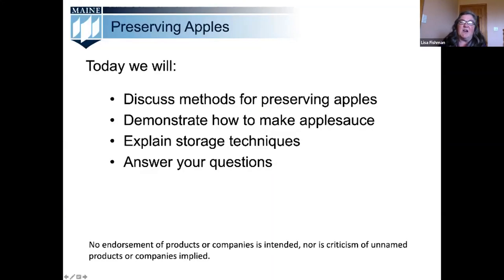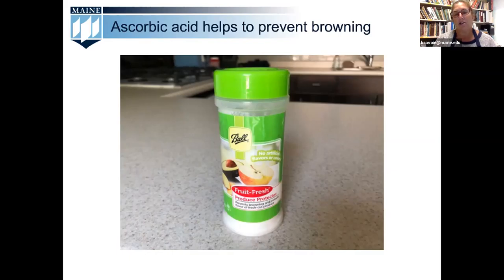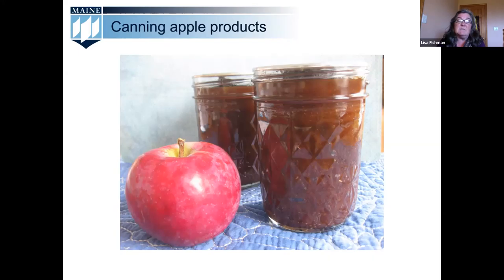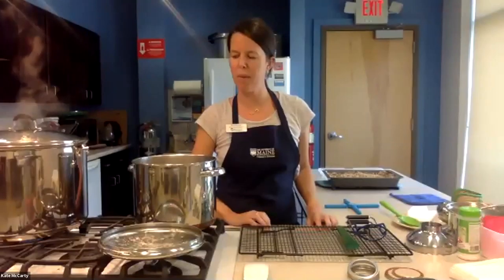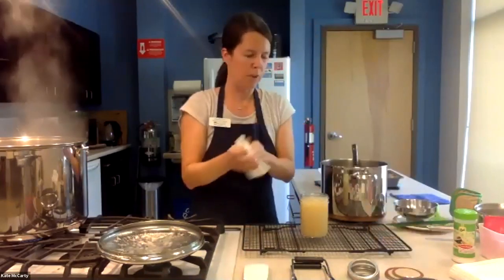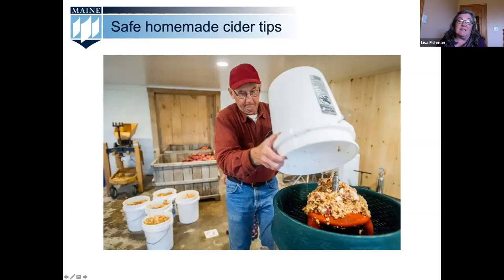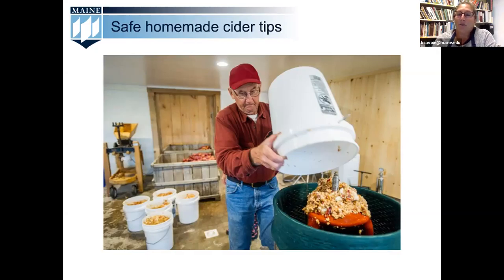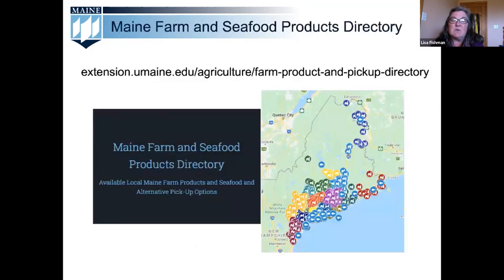Preserving the Maine Harvest: Preserving Apples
University of Maine Cooperative Extension staff demonstrate how to preserve apples.